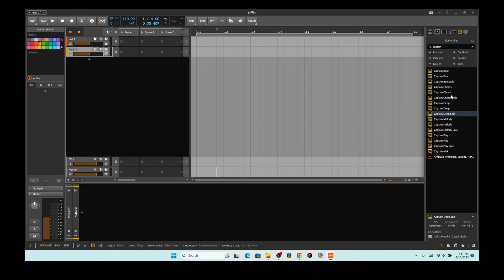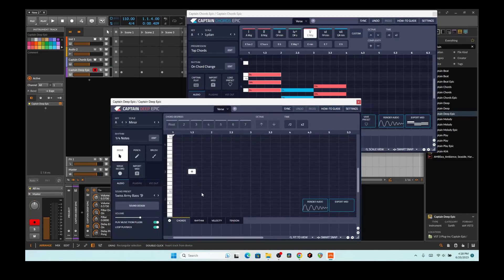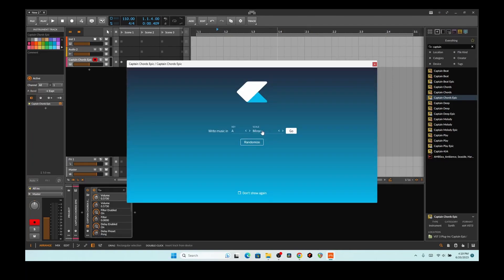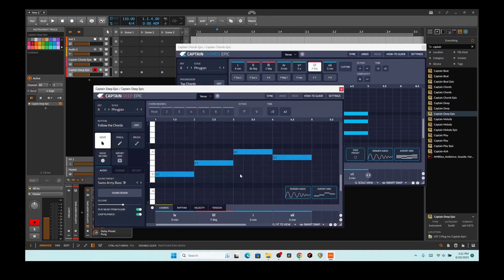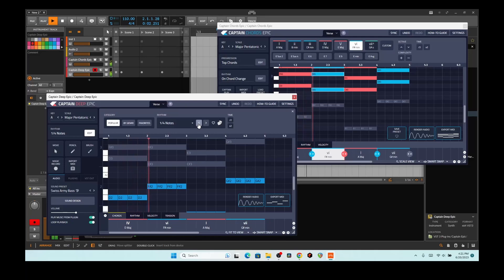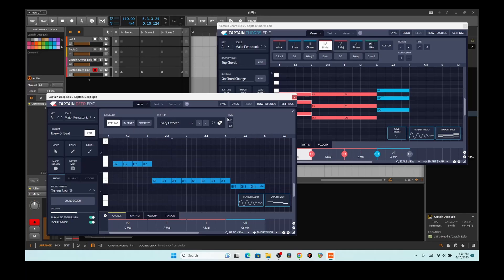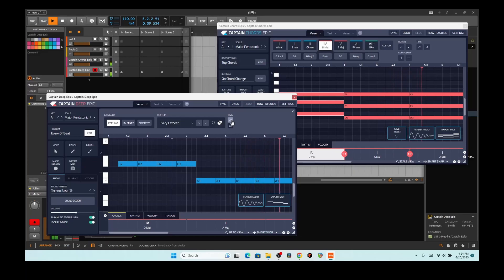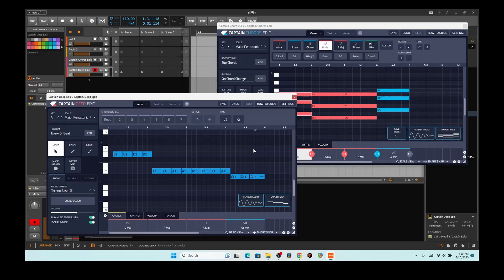Taking a look at Captain plugins/Chords 7.0 in Bitwig 5.0 beta 12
I cut my intro! sigh, didn't mean to, anyways :) Captain Plugins/Chords won't work properly in new Bitwig cause of the isolation that it has now, so keep that in mind if you using it.